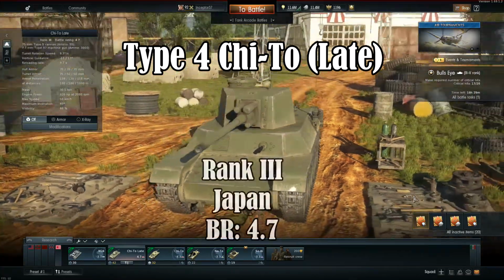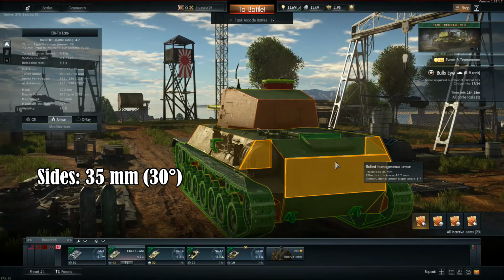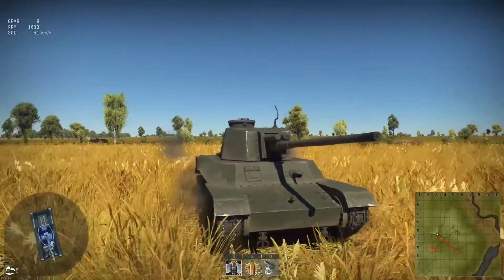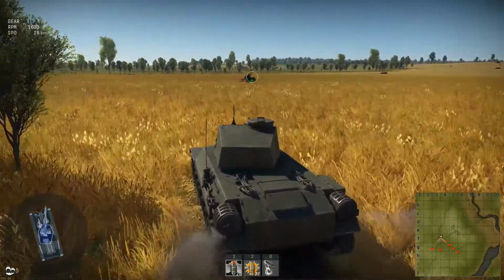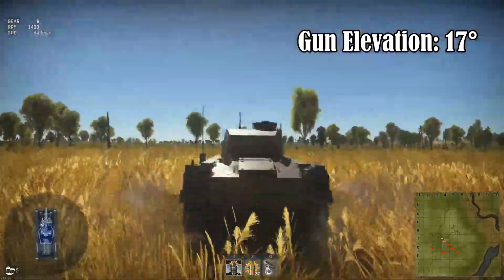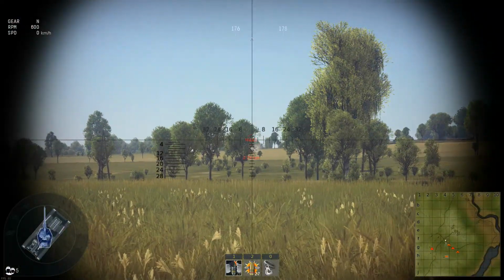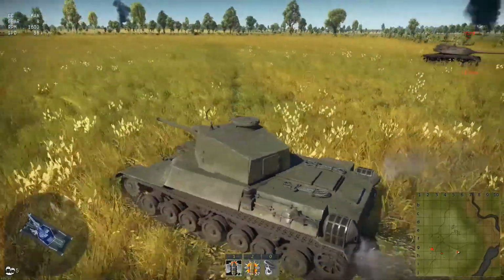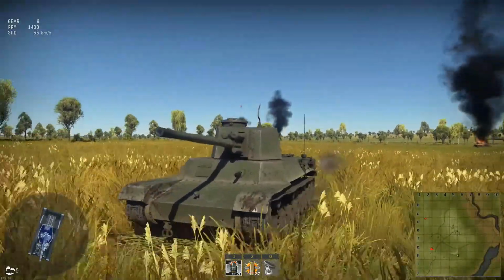War Thunder Dev 1.69 | FLAMIN' HOT CHI-TO!!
If the Type 4 Chi-To was an equivalence of a Panzer IV F2/G

Type 4 Chi-To "Late" is a Panzer IV H of the Japanese tree line (or the J if you consider its turret rotation speed :l )

I think it is a worthwhile addition for the Japanese tree line. Unfortunately, it is the only new addition for the Japanese tree, but I'll take what it gets, and it'll definitely boost the Rank III performance of the Japanese players.

Good gun, Good armor, and good mobility. Like the big downsides I can see as of now is the flat turret face (Panzer IV shares this) and rather poor turn time and poor average turret rotation speed.